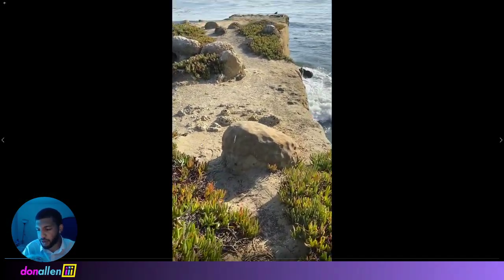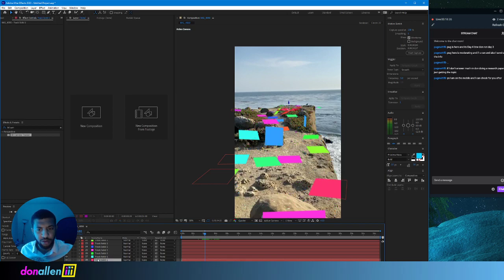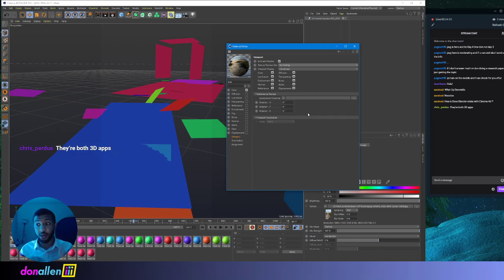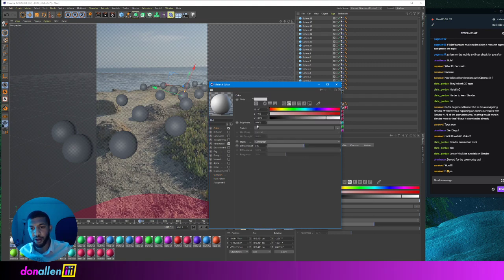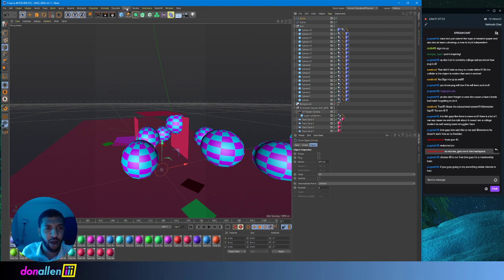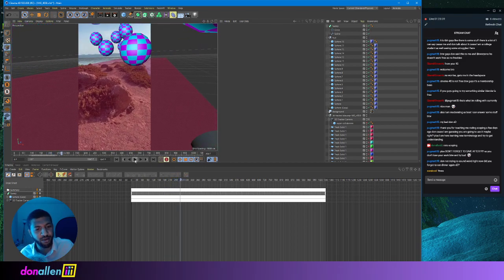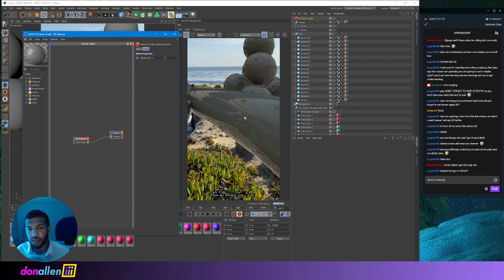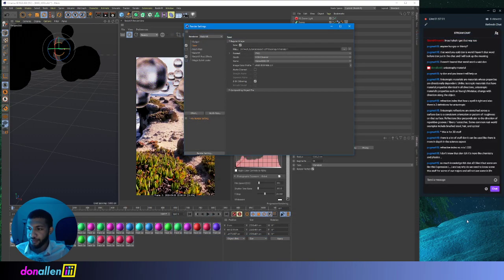LIVE Tutorial: VFX workflow [ iPhone to After Effects to Cinema 4D]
learn VFX with don allen iii